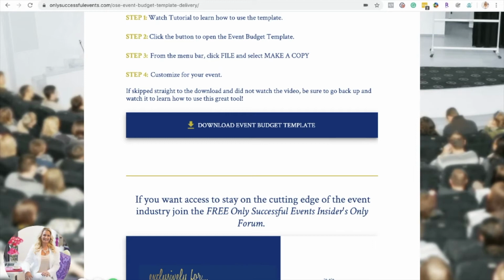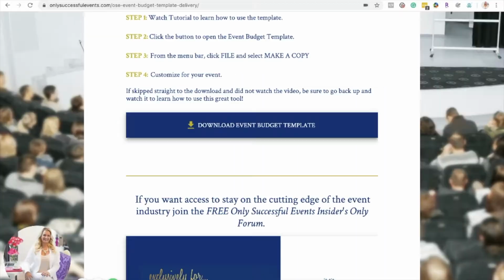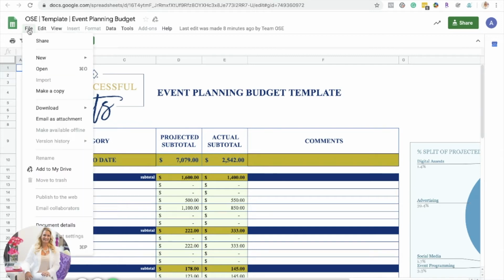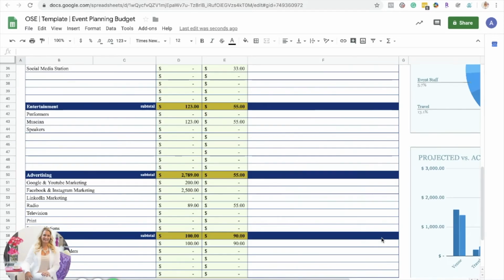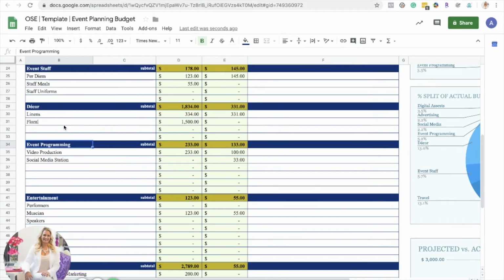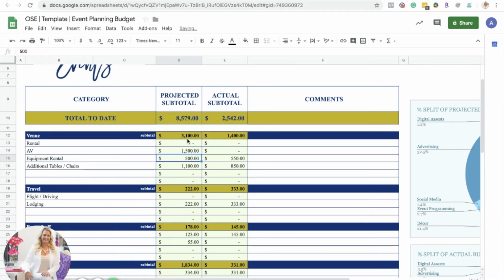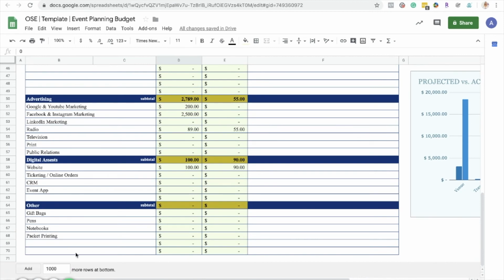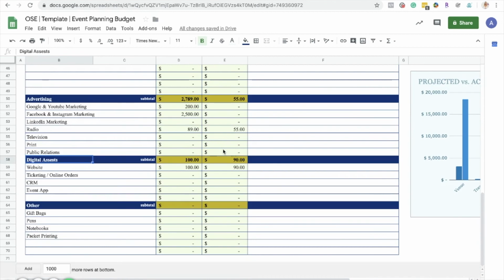Event Budget Template Tutorial | Only Successful Events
TAKE ACTION: Get your copy of the Only Successful Event's EVENT BUDGET TEMPLATE for Only $27

This video is a tutorial on how to use the free event budget template and customize it for your specific event.